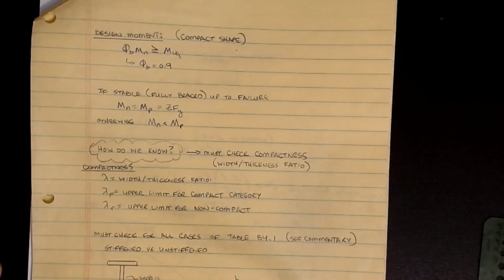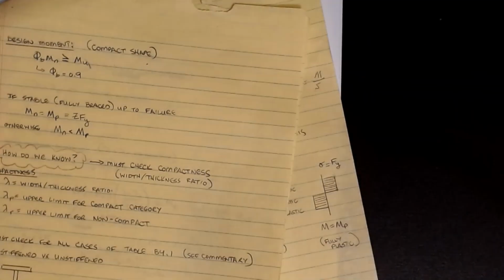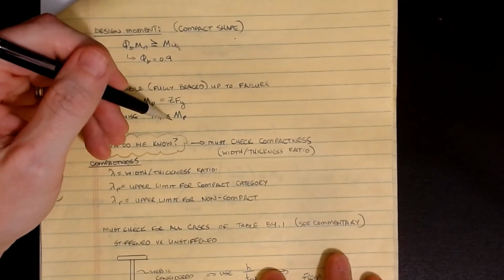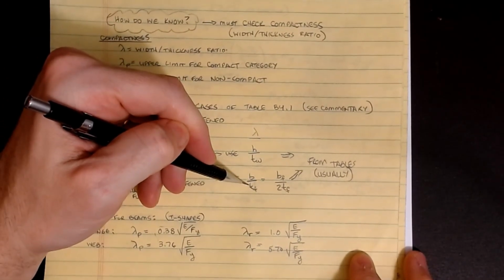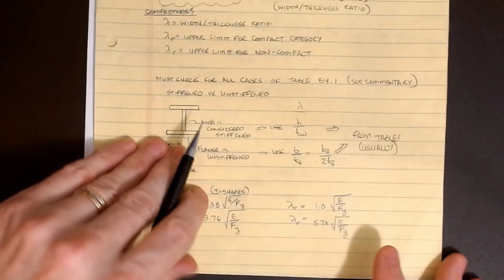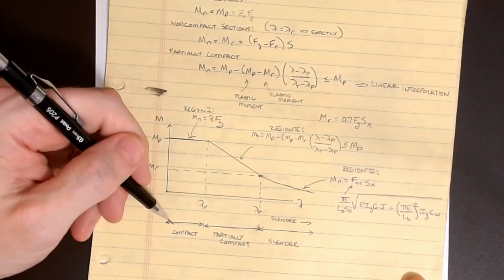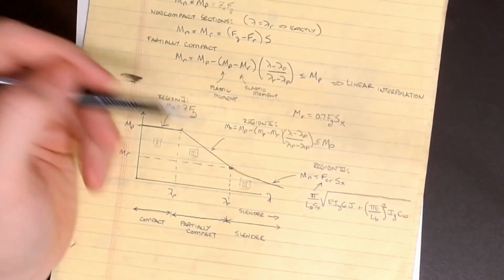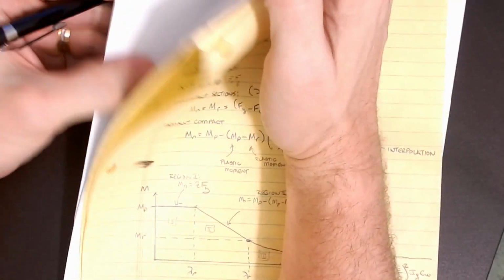021 CE341 Steel Design: Beams Part 3 - AISC Compactness Criteria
This video discusses the AISC 15th Edition Manual of Steel Construction requirements for analysis of fully laterally braced beams.  Strength requirements and the discussion of compactness criteria for flanges and webs of doubly symmetric beams is presented.